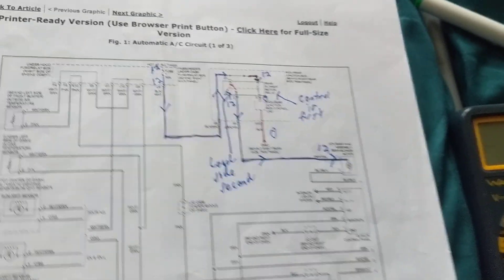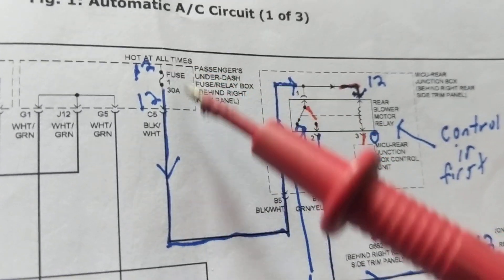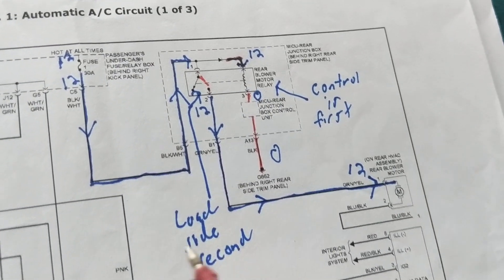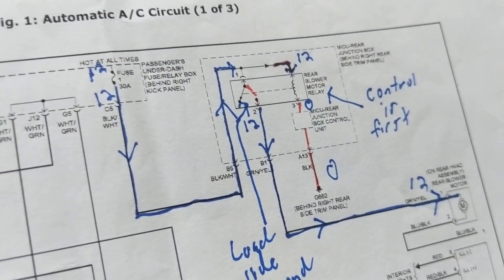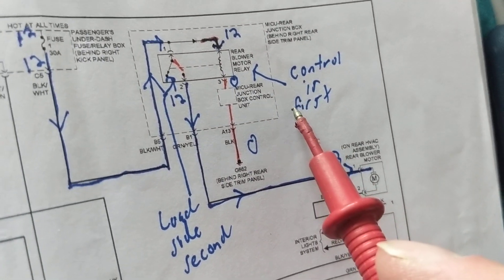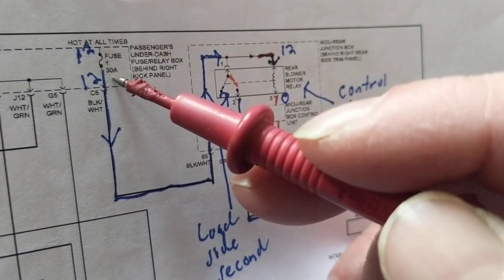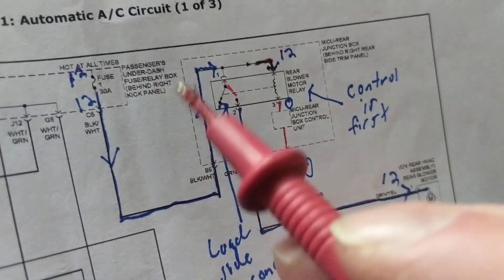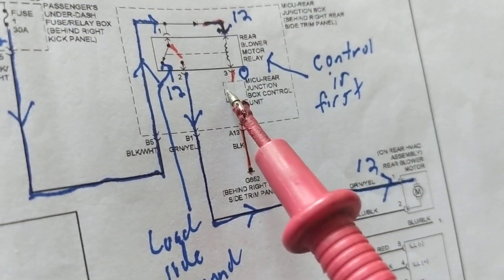HOW TO FIND A SHORT THAT KEEPS ON BLOWING THE FUSE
how to find short that keeps on blowing the fuse this describes a blower motor circuit with a relay and a blower motor that blows fuses due to a short circuit the devices to take on meter and to measure after the fuse and respect the ground and take out the relay one by one,